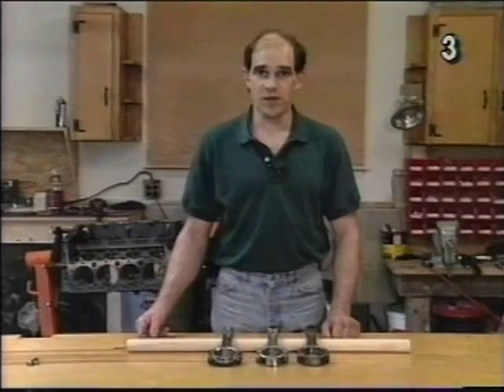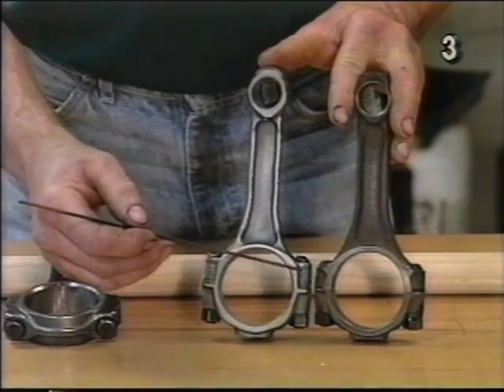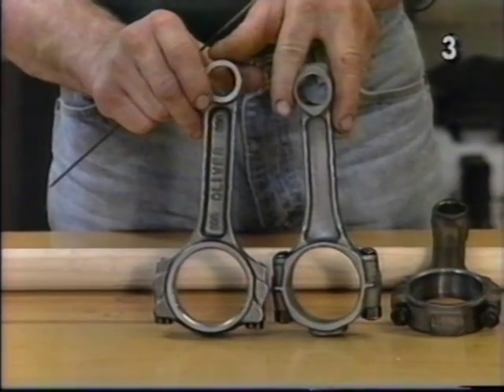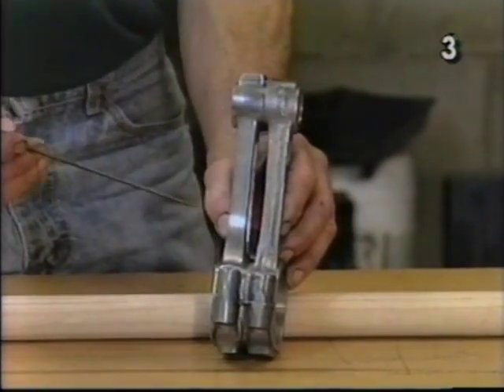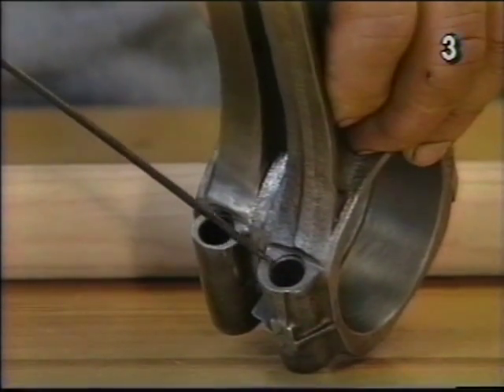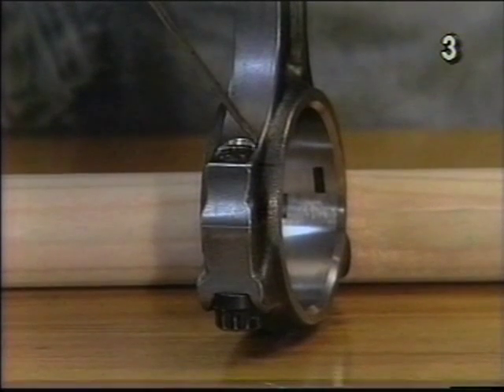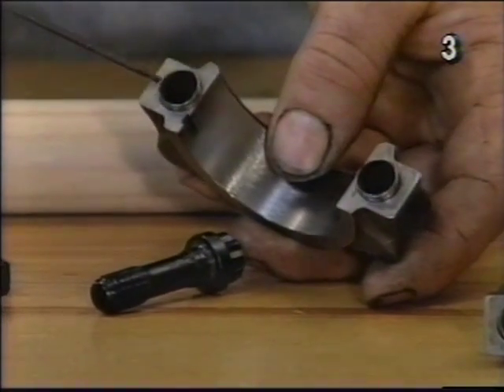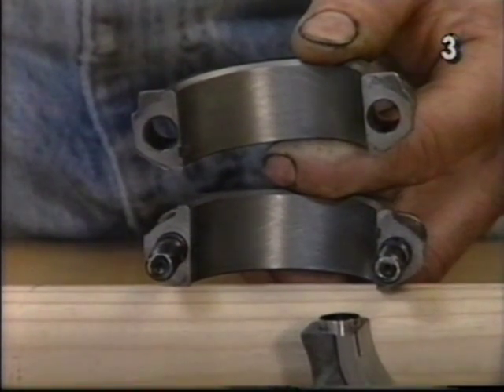Hotrodding the SBC Part 3 Connecting Rods